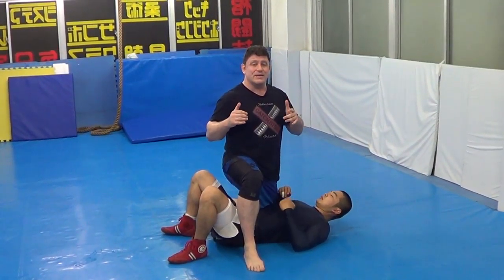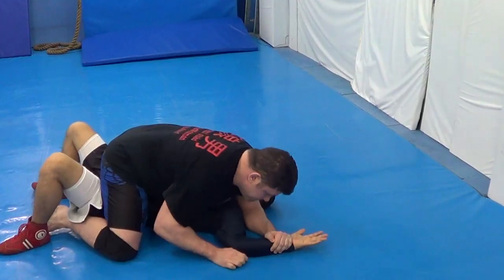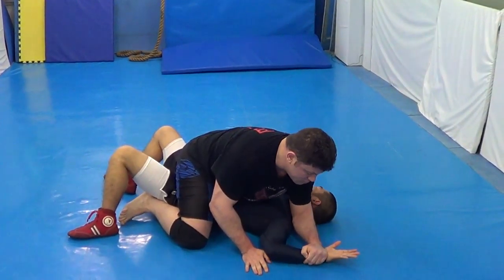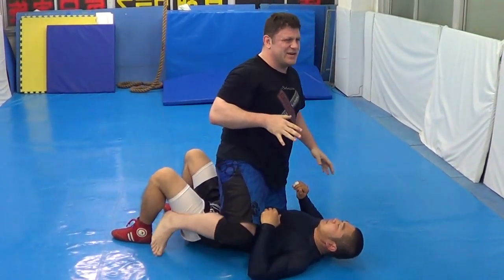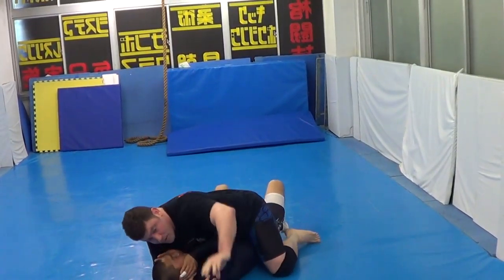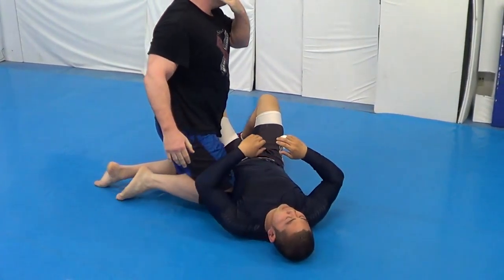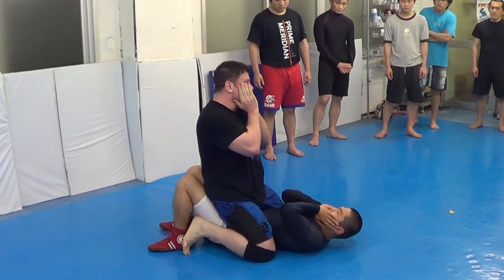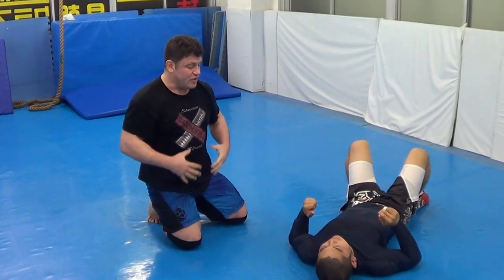Ultimate Mount P2 Counter Home Alone T-Rex Stalling Defense 4 Submissions Catch Jitsu Wrestling